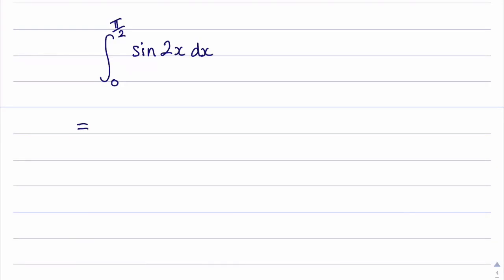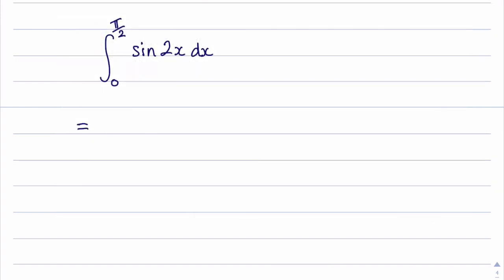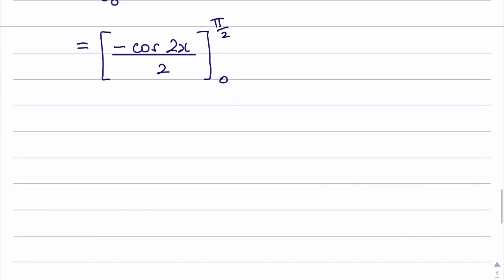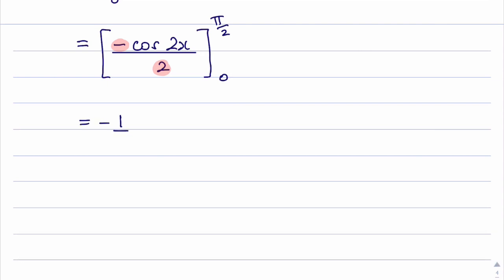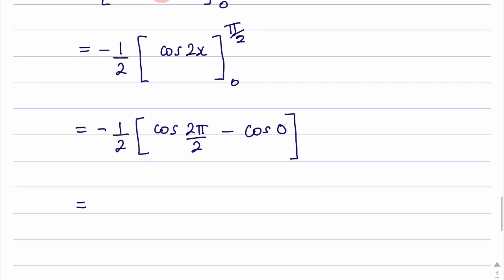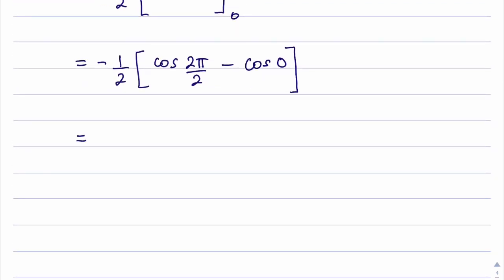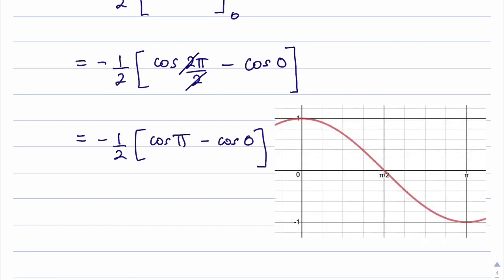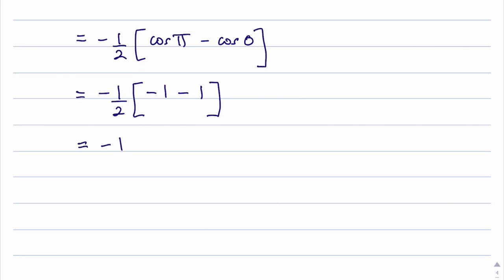How to Integrate sin2x between 0 and pi/2